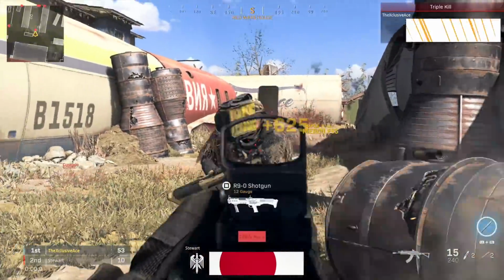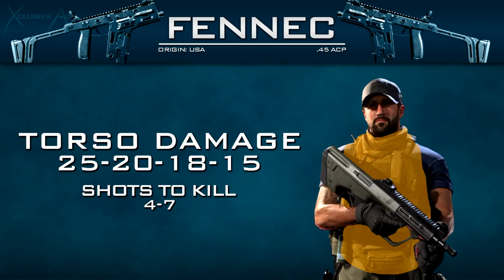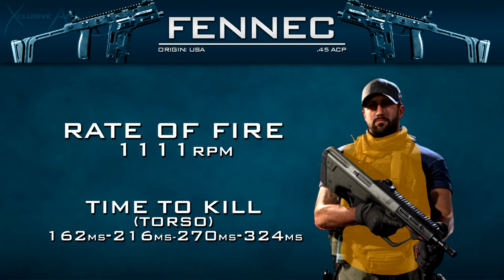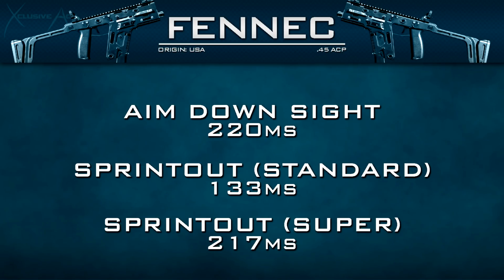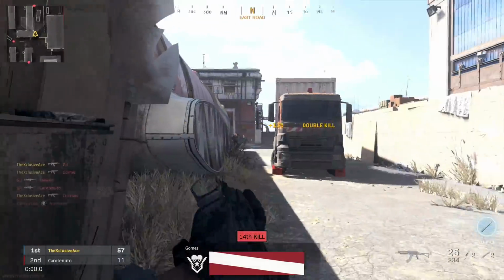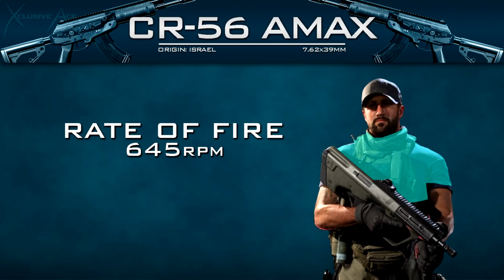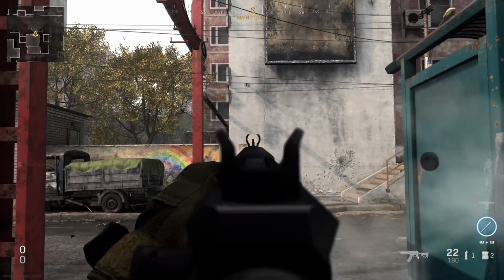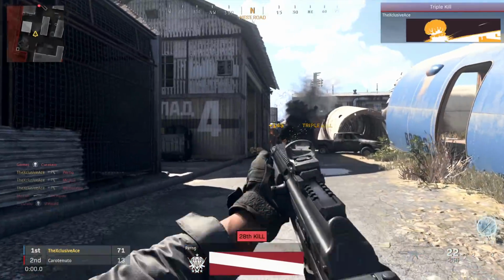New Guns Any Good? | Fennec SMG & CR-56 AMAX Basic Stats!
Season 4 is finally here and with it we have 2 brand new guns in the Battle Pass, the Fennec SMG (Kriss Vector) and the CR-56 AMAX (Galil ACE 32). Today I break these down are share a bunch of the important stats to see just how good these are and which areas they excel/struggle in. What do you think of these 2 new guns?